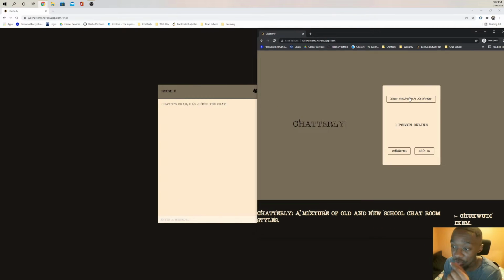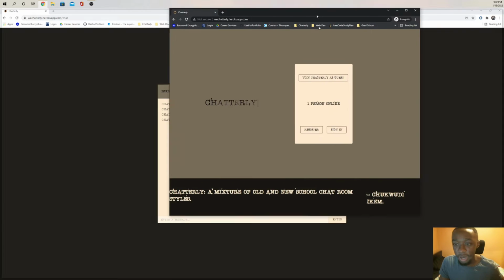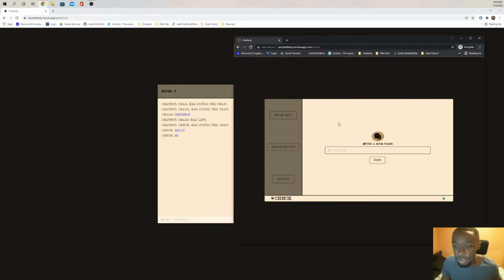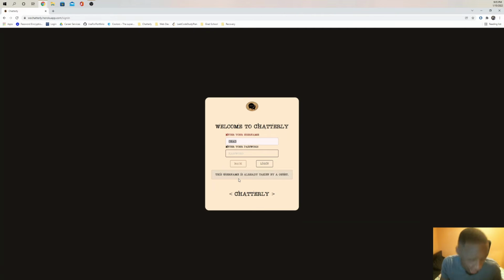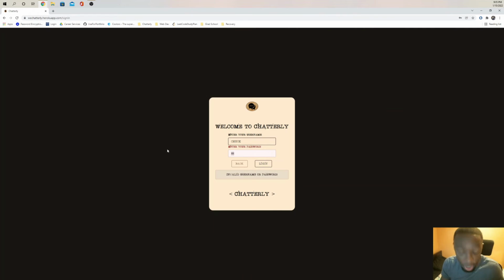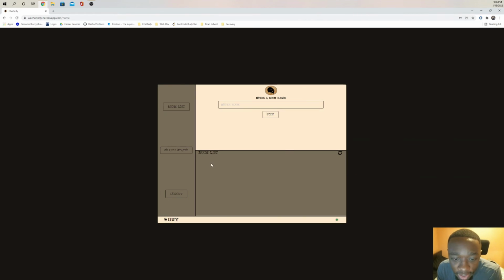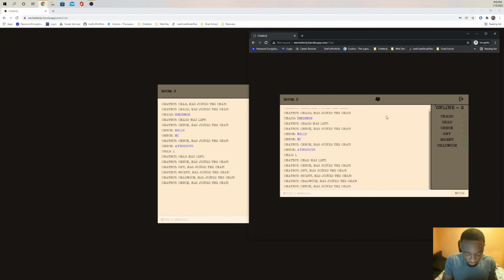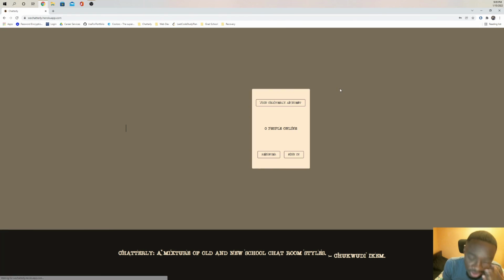Meet Chatterly Again: A Brand Old App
After countless bugs and errors, I am presented with more bugs and errors. After fixing some of those, I have a decent application.

# Who is Chuck?
I’m Chukwudi Ikem. I am a software engineer, a recent bootcamp graduate, and soon-to-be college graduate. I study computer science at California State University, Fullerton with a minor in pure mathematics. I’ve always been interested in technology. I recall a time, at a very age, when I destroyed the family computer because I wanted to play a modded Pokemon rom on my Dad’s computer. Yes, most of the hacks were great fun - but there was a game called Rajon Adventures and as soon as it downloaded my Dad’s computer was toast. I enjoy messing with technology, whether that’s engineering software or tinkering with hardware. I am someone who enjoys software engineering, I enjoy interacting with people and having a great time. I am looking forward to explore opportunities in tech so that I can hopefully contribute to society while also having fun.

This channel was inspired by Nicole Young, a mentor at Fullstack Academy's bootcamp. This channel doesn't have a concrete objective. I just felt the need to detail my life in the bootcamp so I can look back on it and reminisce. Also, if any of this information proves useful to somebody.. that's a WIN! I try to keep these videos short to deliver my messages in a format that is easily consumed by the audience.